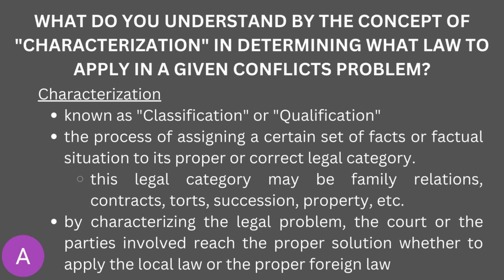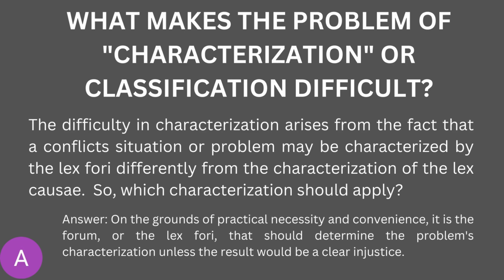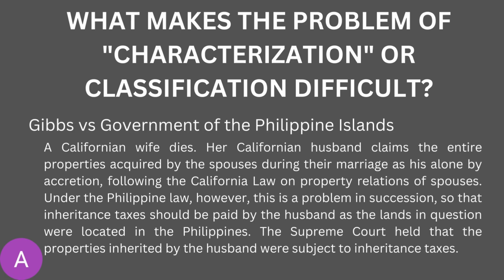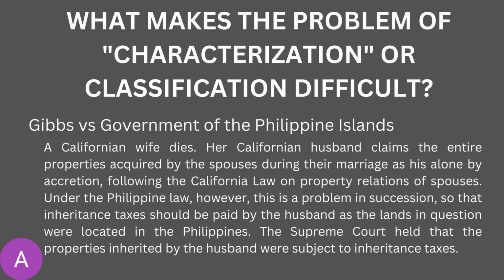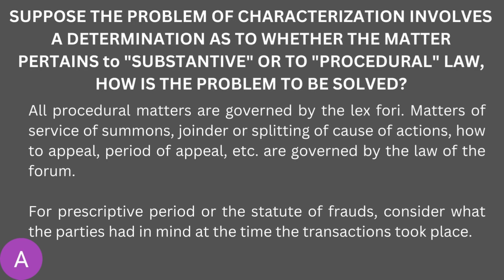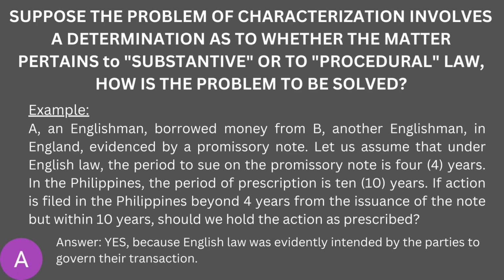Conflicts of Law - Chapter 5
from the handbook of Conflict of Laws by Alicia V. Sempio-Diy